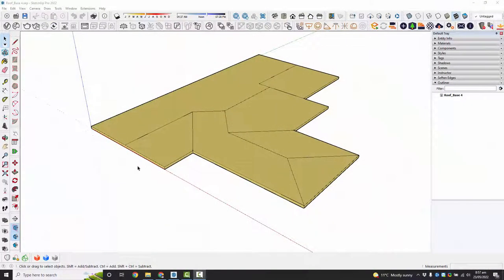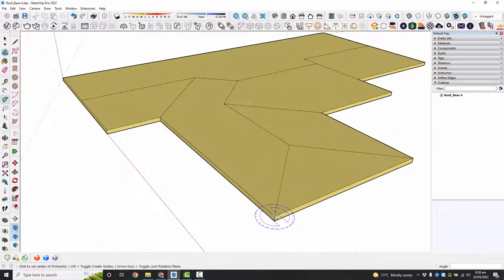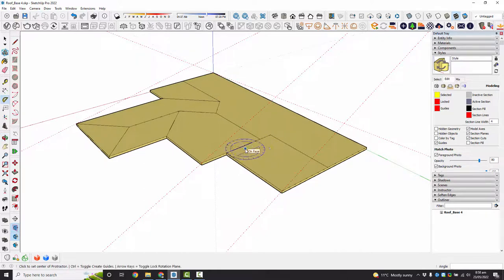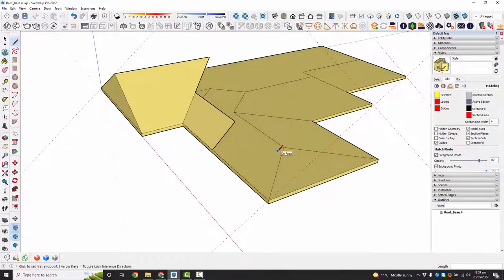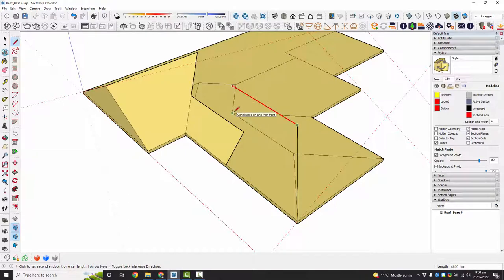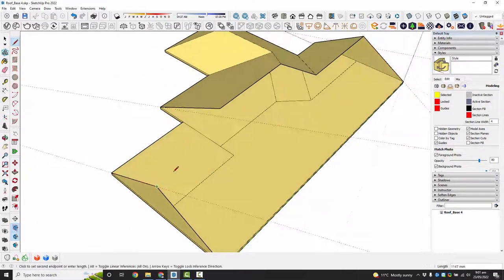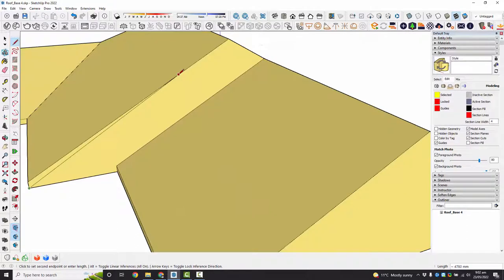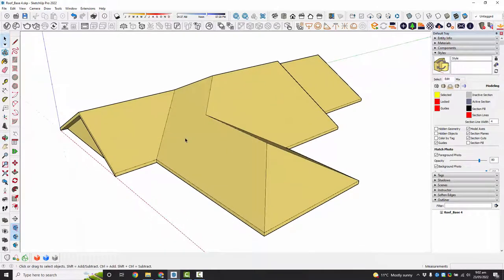How to 3D Model a Roof with SketchUp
Here's a short video showing how to 3D model a roof using SketchUp's built in tools i.e. without using Plugins.  Hope you enjoy!

To follow along please use the following link to download the SketchUp file shown in the video